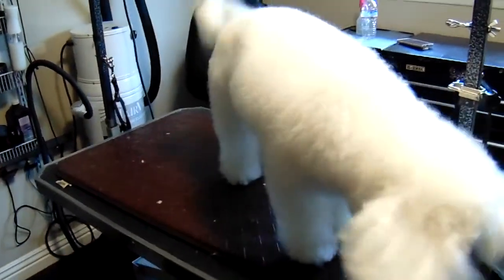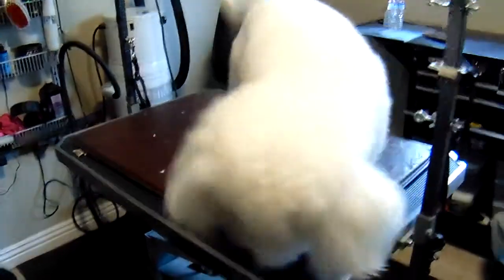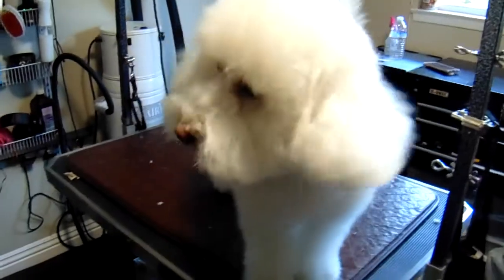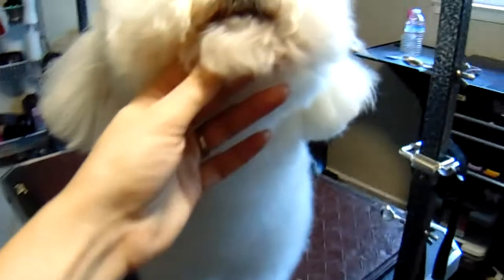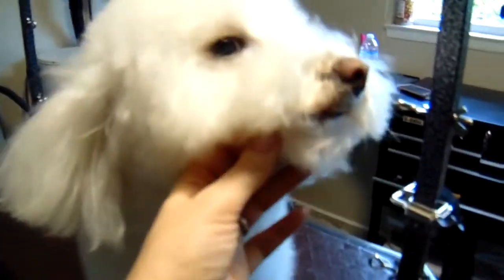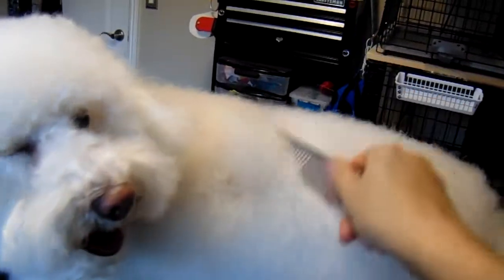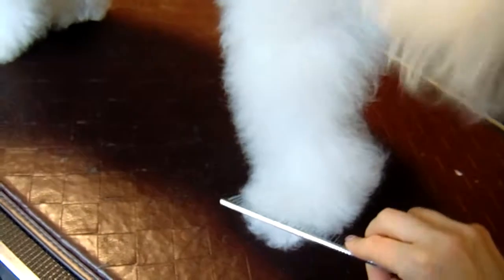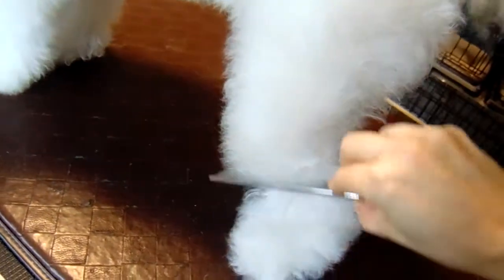Poodle mix Grooming before NR1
Master groomer certification mixed breed testing video before